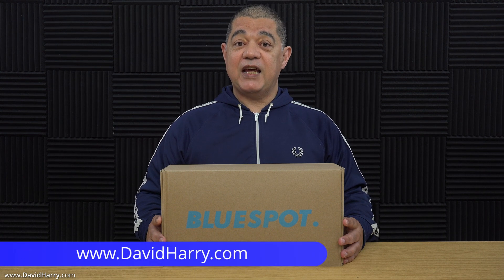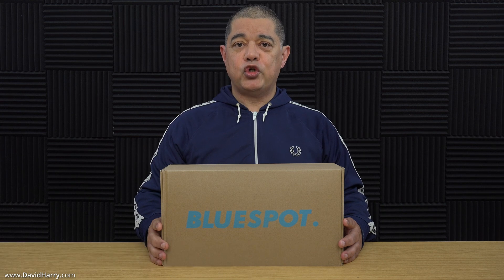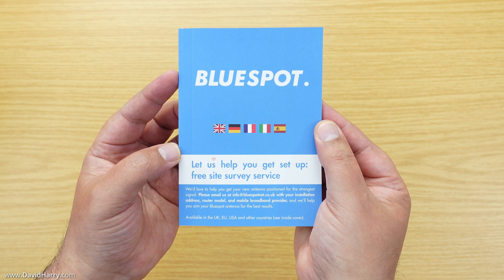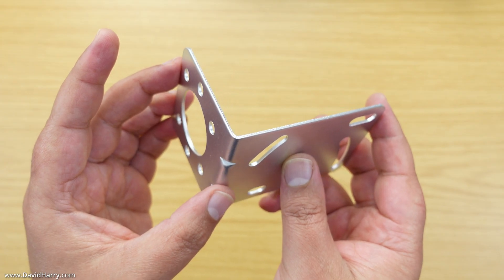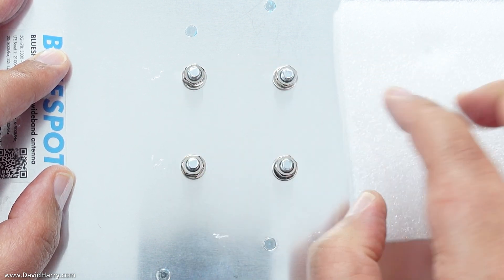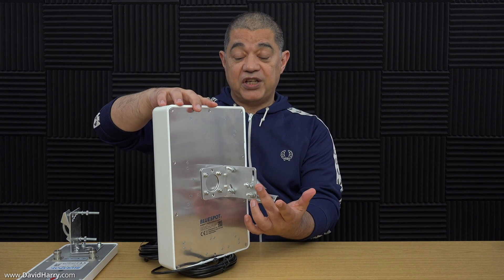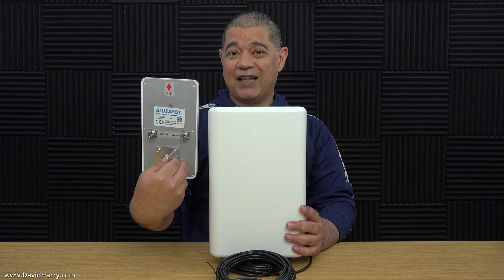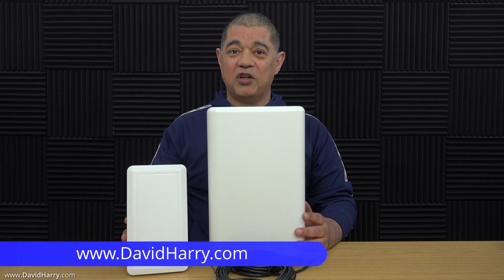4G 5G outdoor antenna by Bluespot unboxing and close look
Bluespot 4G/5G antenna at Router-Mods
Bluespot 4G/5G antenna Amazon
Bluespot Mini 5G antenna Amazon

4G 5G outdoor antenna by Bluespot unboxing and close look.

In this video I'm doing an unboxing and close-up look at what comes in the package for the Bluespot 4G 5G antenna and I also do a quick physical comparison with the Bluespot Mini 5G antenna, which is a 5G only antenna.

I will be doing more videos about 4G and 5G antennas and also 4G and 5G routers, so if you're into that type of stuff make sure to sub to the channel and turn on notifications to be notified when I do those videos.

Here's some extra info from the manufacturer.

Bluespot: 5G-ready outdoor antenna for UK broadband, 4G + 5G support, cross-polarised, high gain & weatherproof, wall mount.

Bluespot is a highly directional 4G/5G antenna, and you'll need to point it towards your nearest mobile phone tower. We can help with this! Each antenna comes with a free virtual site survey, and advice on where to aim it is included!

Compact, sleek design: 30 x 19 x 7 cm. Comes with a wall mounting kit to mount the antenna flush to a wall. Note, the wall mounting kit and pole mounting kit are not interchangeable
**Important note** for the Three 5G Hub, ZTE MC801A, Huawei 5G CPE Pro and 5GEE routers: these are 5G routers, and will not work with any external antenna in areas with only 4G coverage. if you have one of these routers, ensure you have strong 5G coverage before investing in any external antenna. Modification of the router is also possible; alternatively, consider purchasing a 4G router if there is no 5G coverage in your area. Our support team can advise on alternative options if needed.

45° beam angle in the horizontal and vertical directions. 7.5dBi gain for 4G; 8.5dBi gain on 5G frequencies
Works with both 4G and 5G internet routers, boosting signal in areas with poor reception
Cross-polarised - twice the speed and reliability compared with single-output models

Easy-to-understand instructions included, and after-sales support provided
5 metres of coaxial cable (permanently attached to the antenna), with SMA connectors for connection to most router types. Includes TS9 adapters; supports routers with SMA or TS9 connectors.

We don't recommend you use this antenna with additional extension cables, as the 4G/5G signal level will be reduced by the cable. However, we can recommend appropriate cable for short extensions if needed.

Cheers,
Dave.